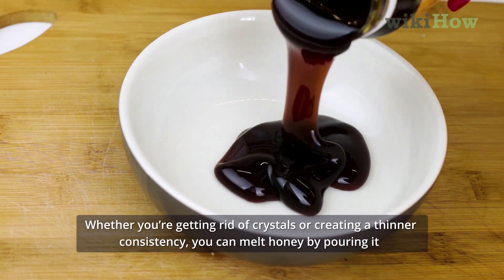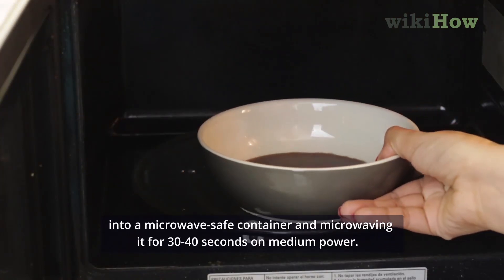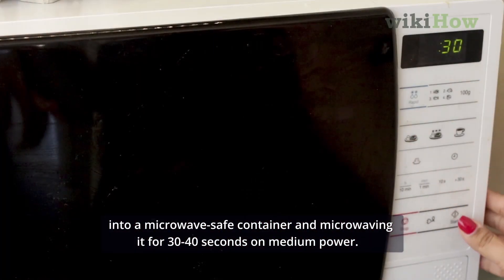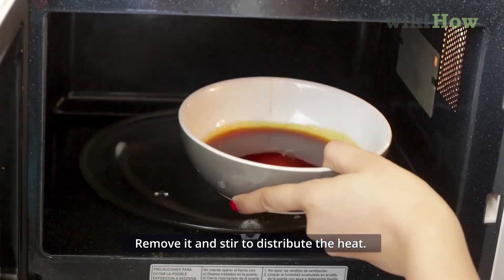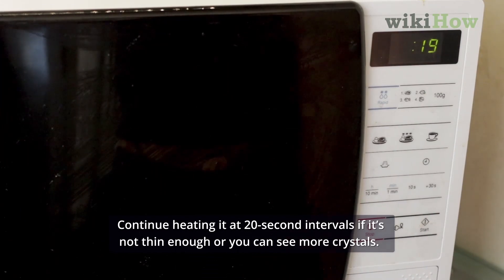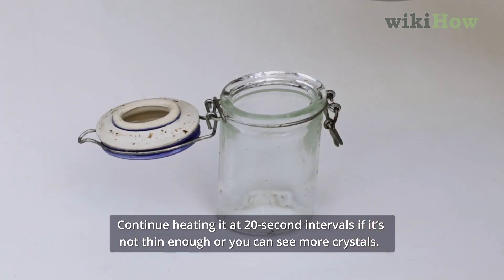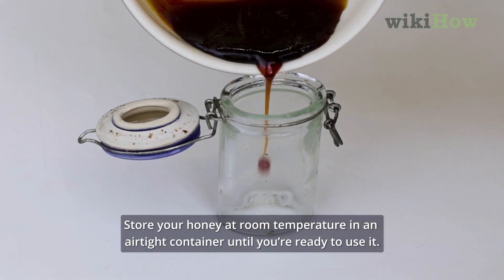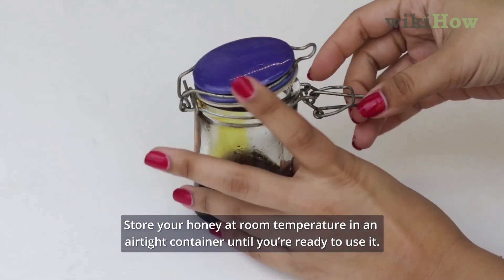How to Melt Honey